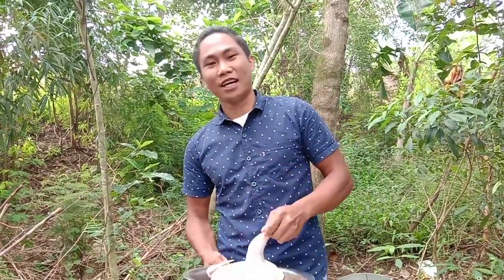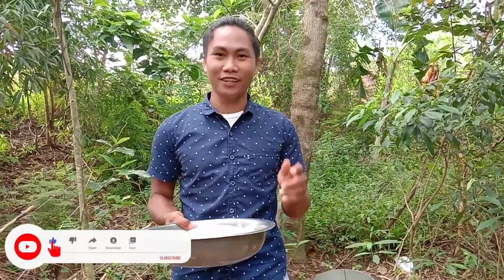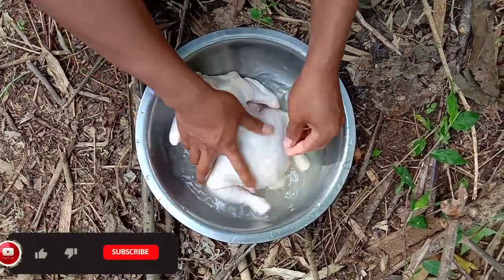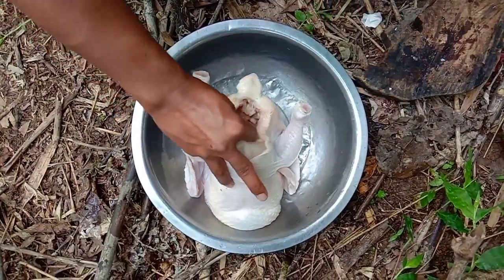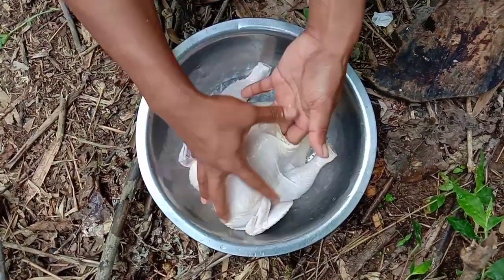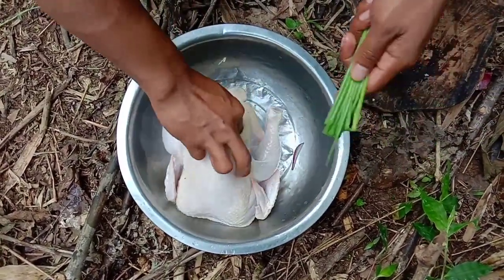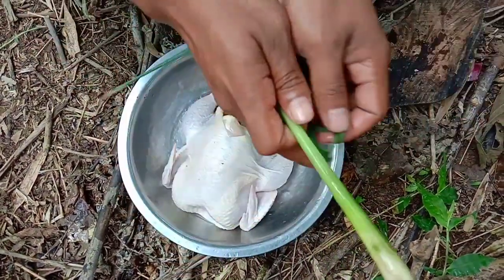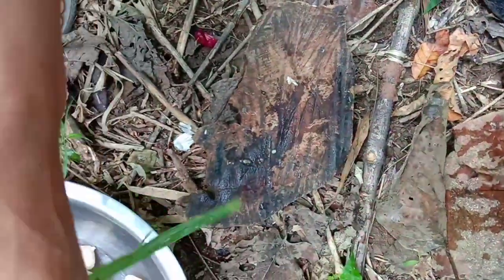KINULOB NA MANOK SA LATA | LECHON MANOK | ENGLISH ONLY CHALLENGE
This full video we speak ENGLISH CHALLENGE with my kabuds RIZA
We are not good fluent in ENGLISH but not bad if we wanna try
We cook letchon manok in can.
This is delicious and yummy cooking..
We hope you like this video!
Thats all😅
THANK YOU VERY MUCH KABUDS AND GODBLESS TO ALL OF YOU❤️❤️